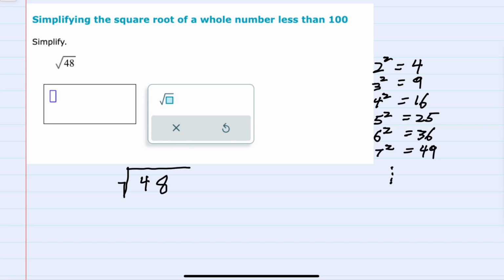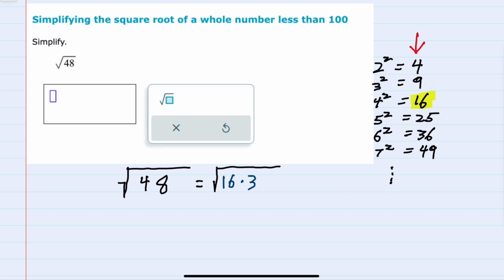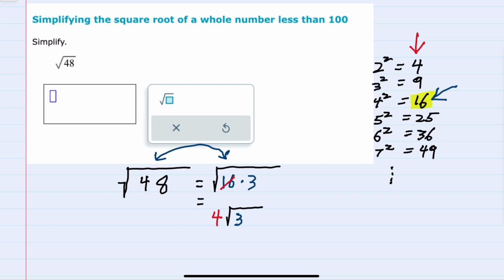ALEKS | Simplifying the square root of a whole number less than 100